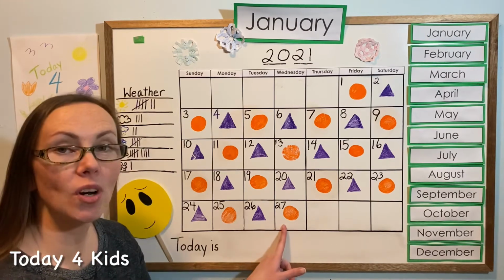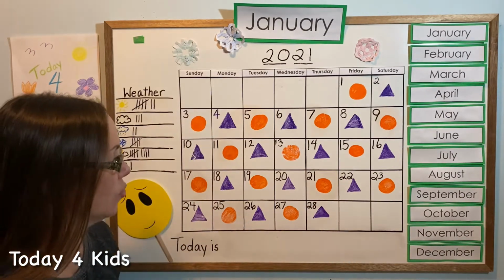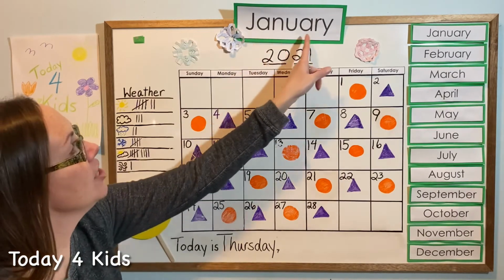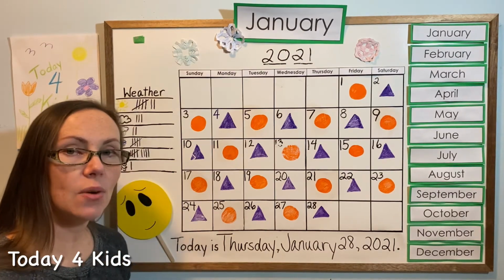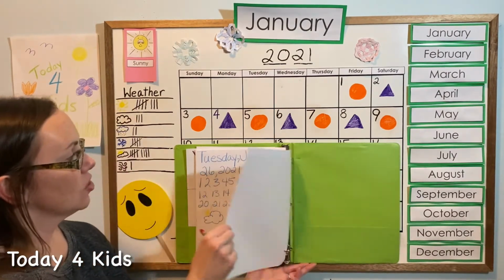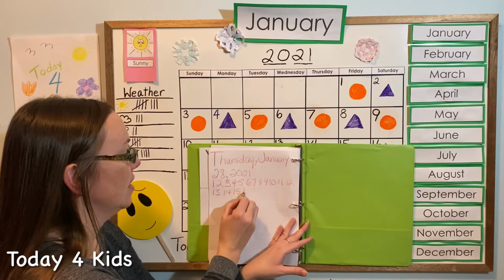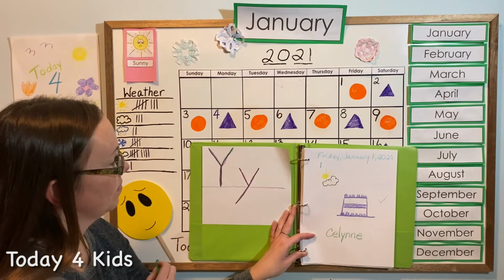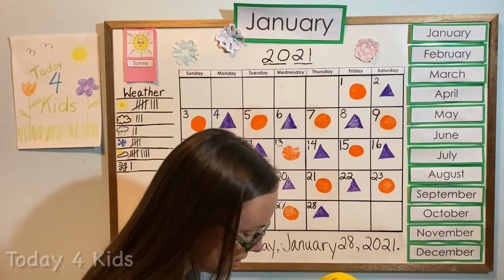Calendar Time: Today is Thursday, January 28, 2021